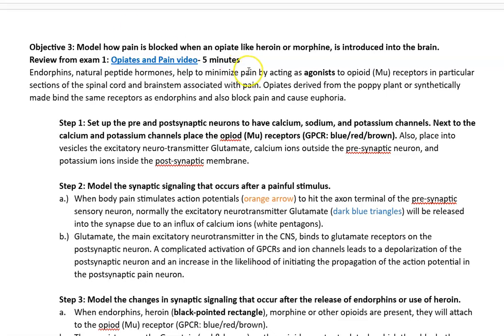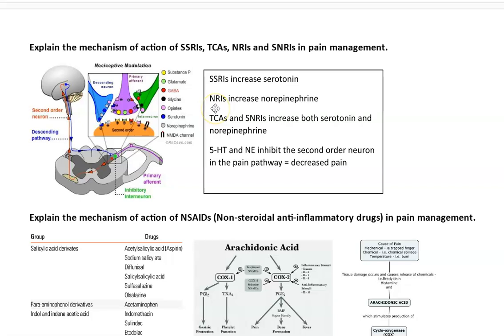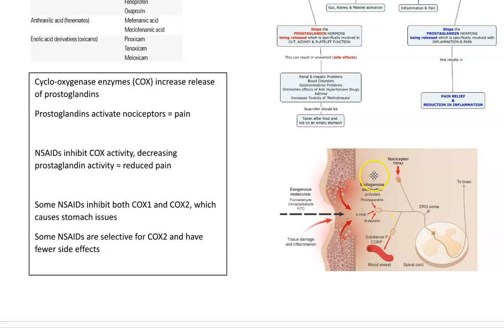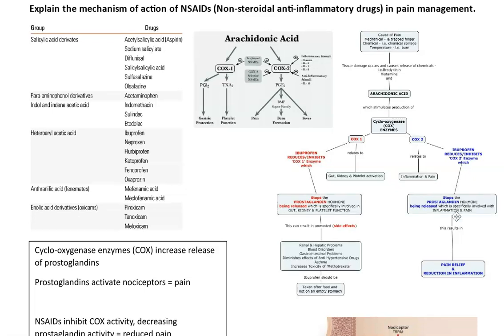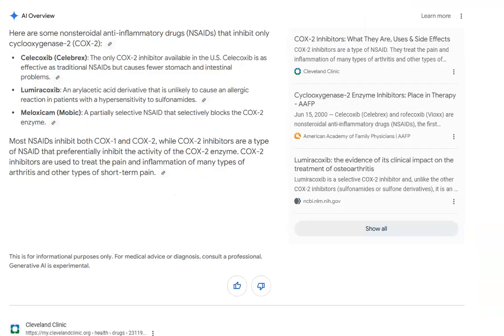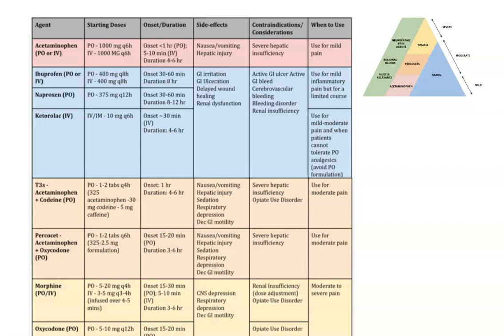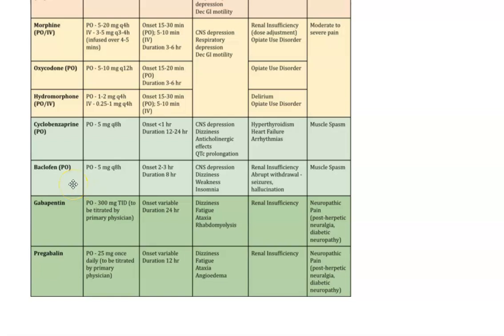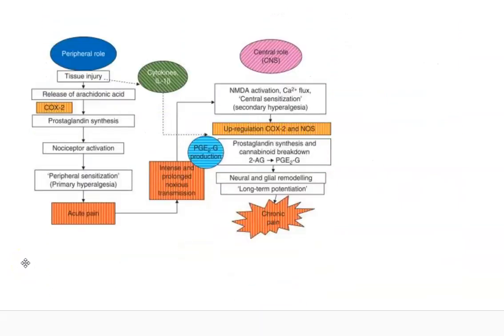NEU320 Pain Drug Mechanisms